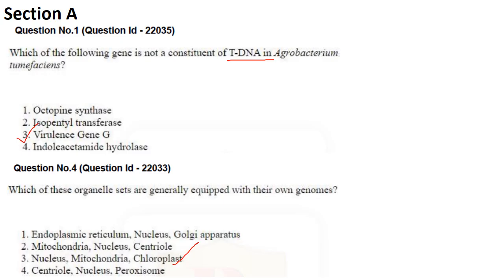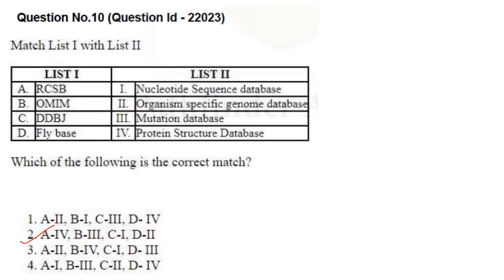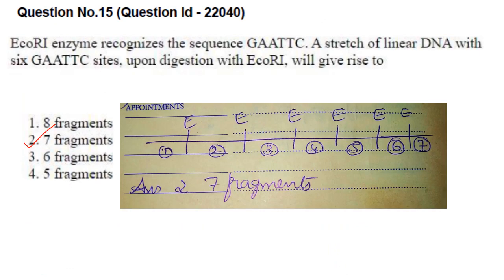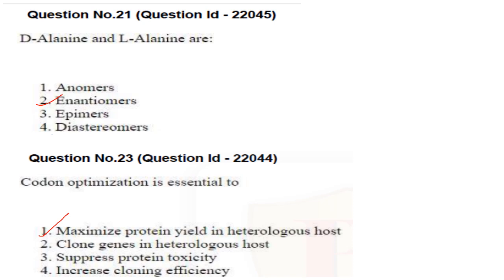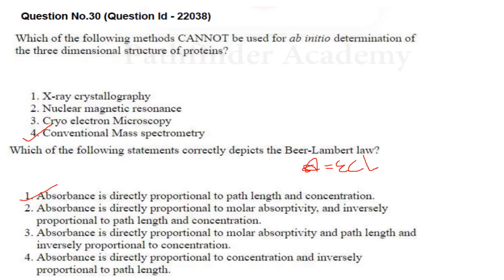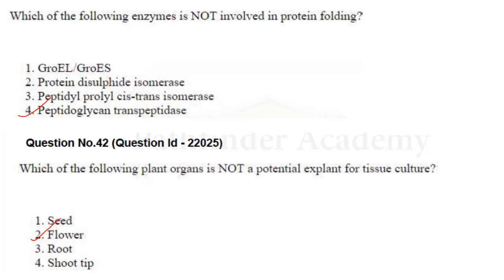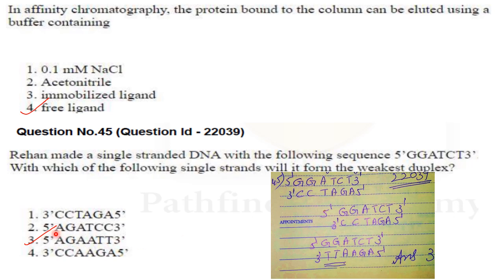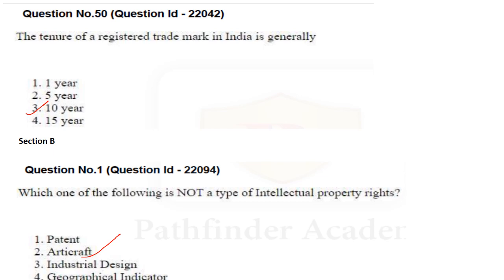DBT BET JRF PYQs 2023 Part 1, ICMR, CSIR, Ph D Entrances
In this video I will discussing DBT BET JRF PYQs 2023. I have divided the paper into 4 parts and this is the first part.